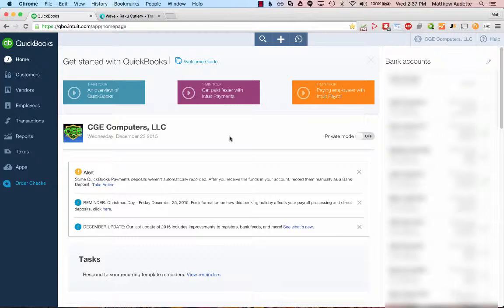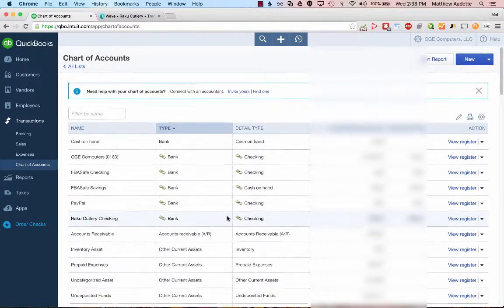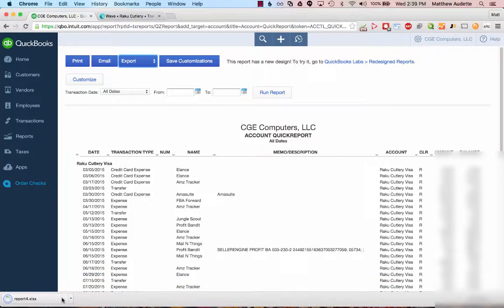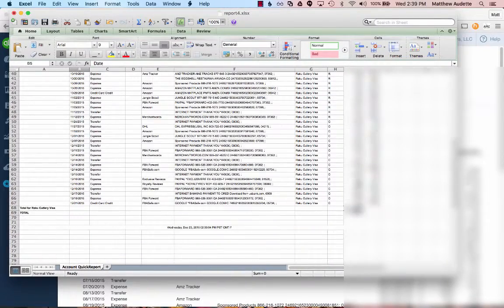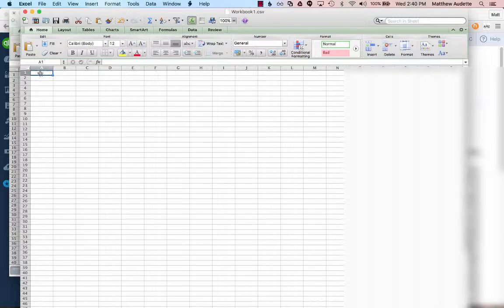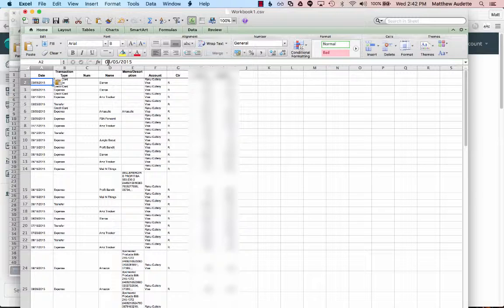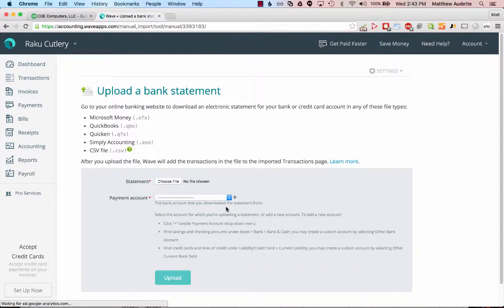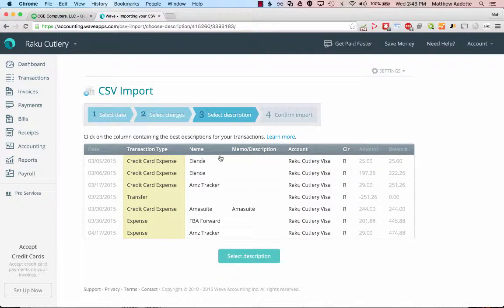How to export transactions from QuickBooks Online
How ot export account transactions from QuickBooks Online to WaveApps and other acounting software